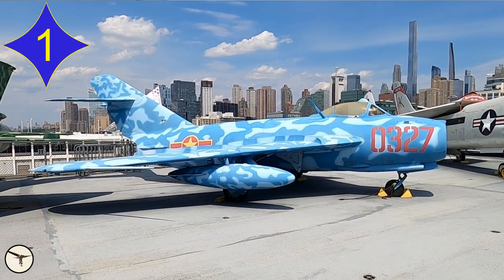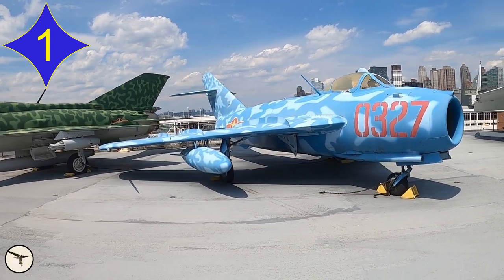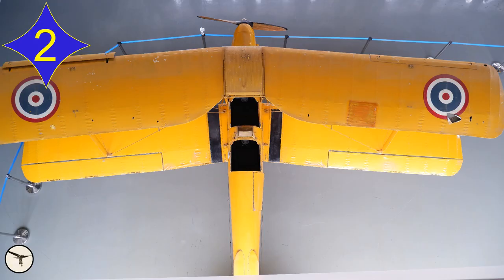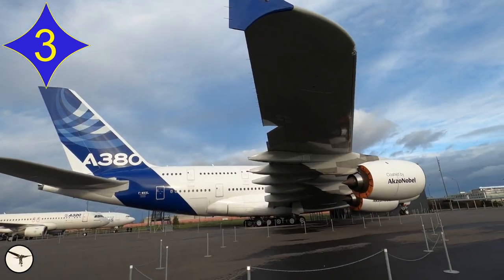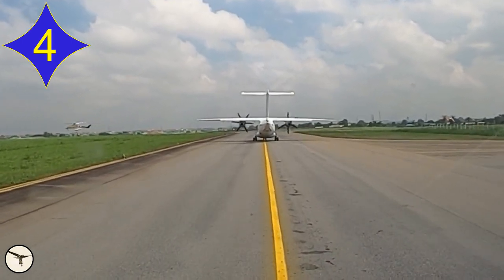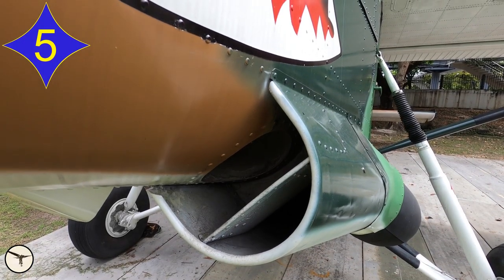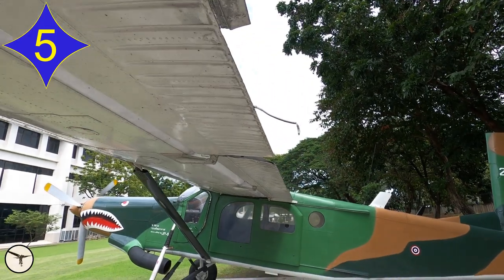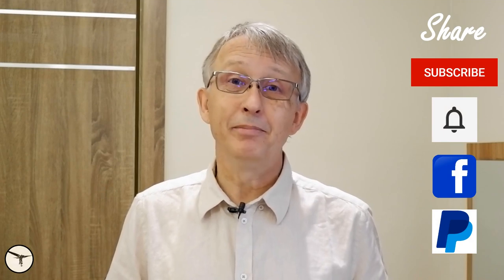Aviation Quiz #1 - The Solution